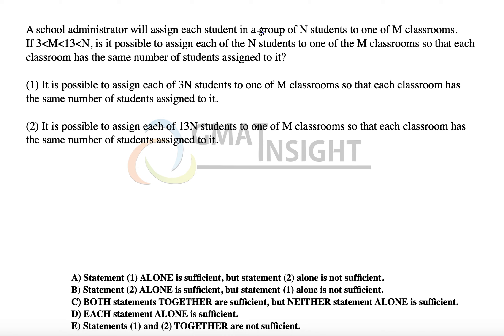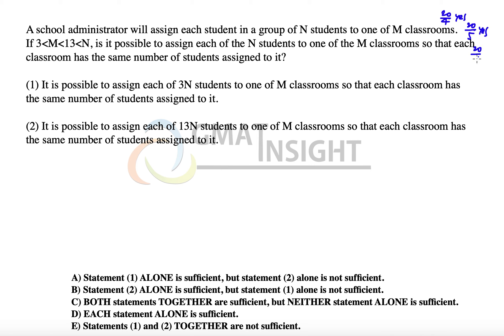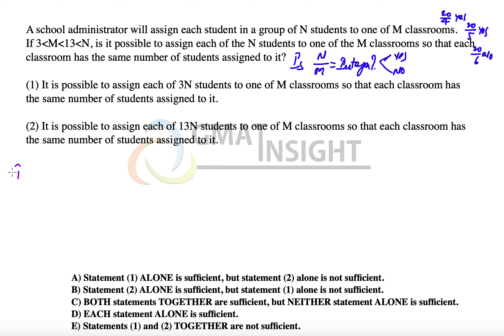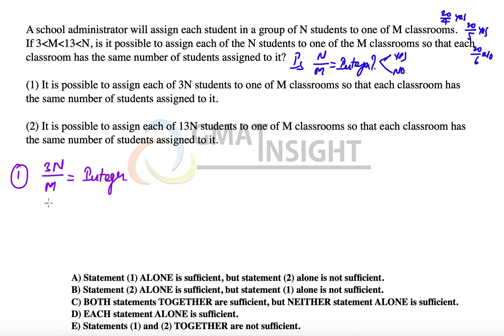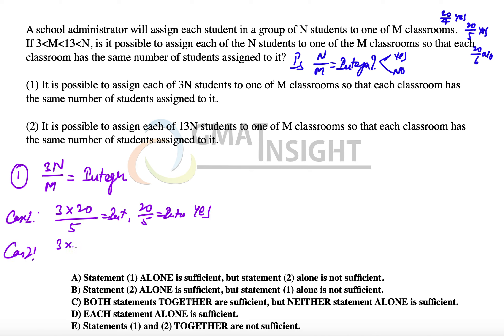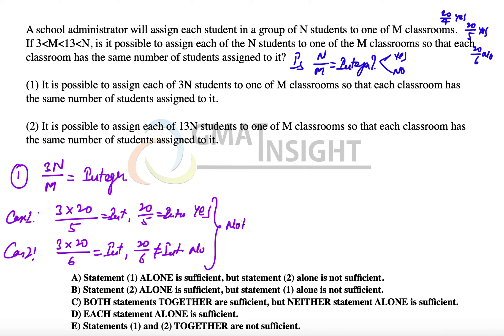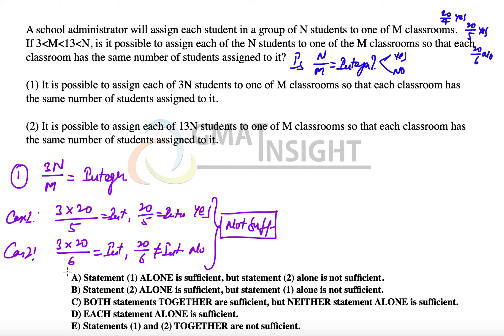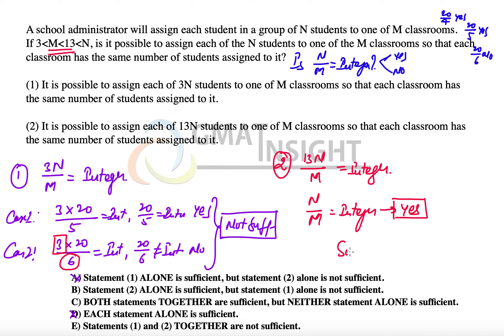OG21 DS 487 Hard Number Properties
"A school administrator will assign each student in a group of N students to one of M classrooms. If 3 less than M less than  13 less than N, is it possible to assign each of the N students to one of the M classrooms so that each classroom has the same number of students assigned to it?

(1) It is possible to assign each of 3N students to one of M classrooms so that each classroom has the same number of students assigned to it.

(2) It is possible to assign each of 13N students to one of M classrooms so that each classroom has the same number of students assigned to it."